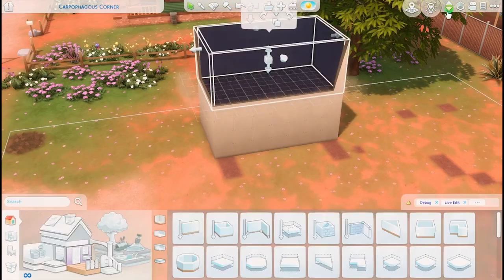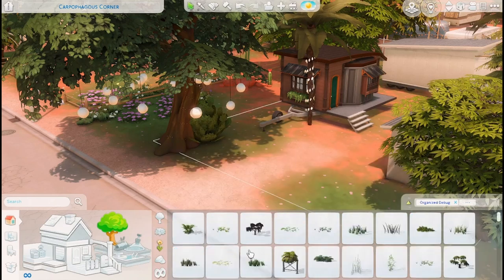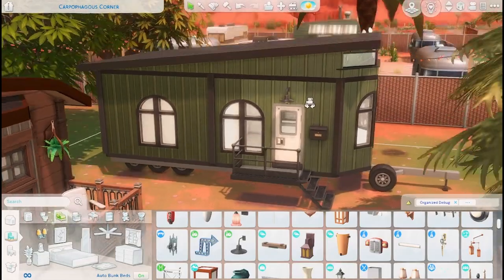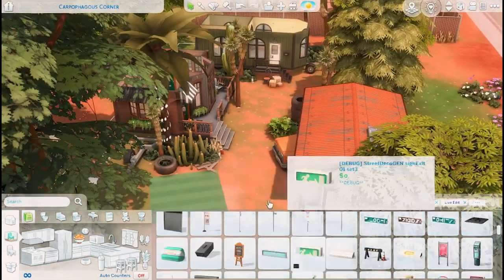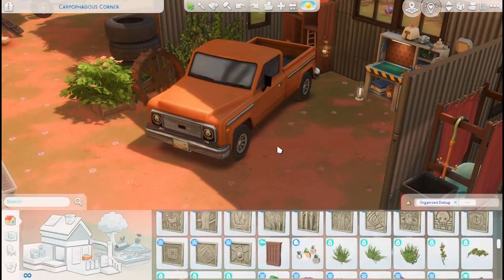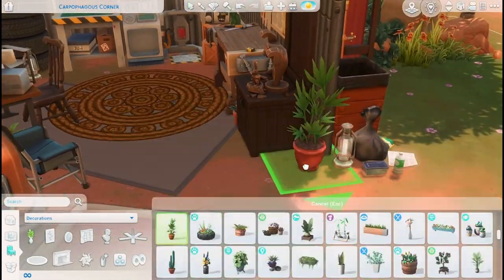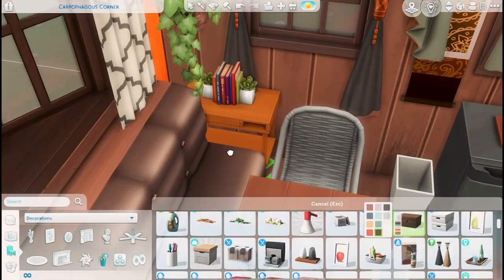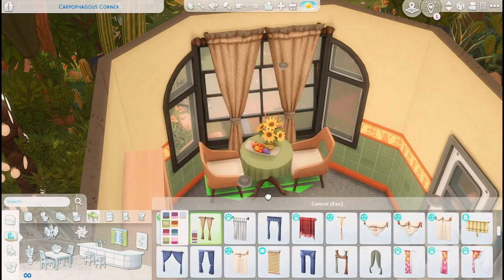Strangerville Trailer Park 🏜 || The Sims 4 Speedbuild || NoCC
Hello there!

Today I'm sharing a house in one of my favourite worlds that I built for my current household! There seems to be a shortage of builds in Strangerville so I hope this'll help you out if you're planning on moving your sims into this loveable dustbowl of a town (^▽^)/ !

Origin ID: keaaasims

~ Build Details~
- Lot Type: Residential
- Lot Size: 30x20
- Lot: Carpophagous Corner
- World: Strangerville Plaza, Strangerville
- 2 bed, 2 bath
- Price: $53,247

Extra Info:

What's that red shelf?
- It's a CC item by pictureamoebae I use to place items at different heights more easily! You can find it here on their Tumblr~

How did you get the debug menu in your normal catalogue, and what's the TOOL mod?
- I use two mods by TwistedMexi to make building easier! The Better BuildBuy mod makes it so the debug and live edit objects are filterable and appear within the normal catalogue, and the TOOL mod allows you to move, rotate, and more accurately scale objects and much more. You don't need either of these mods to download my builds though! You can find both of these mods here on their website~

What reshade preset are you using?
- I use Dove 2.0 by kindlespice, and I absolutely adore this reshade! I find it works well for both gameplay and building.
- She also has a helpful tutorial on her youtube channel (kspice) that shows you how to set everything up and fix common bugs. It's easy to understand, even for reshade newbies like me! Check it out here~